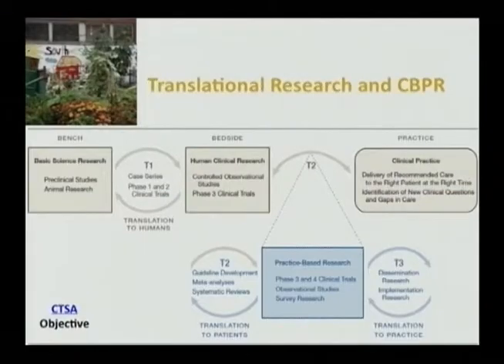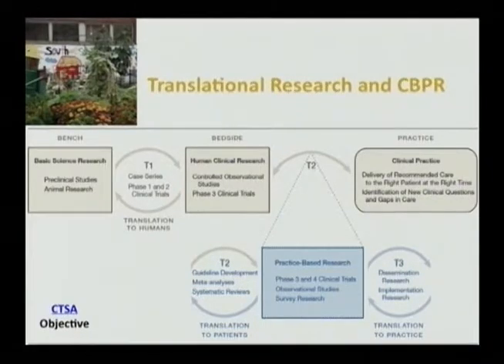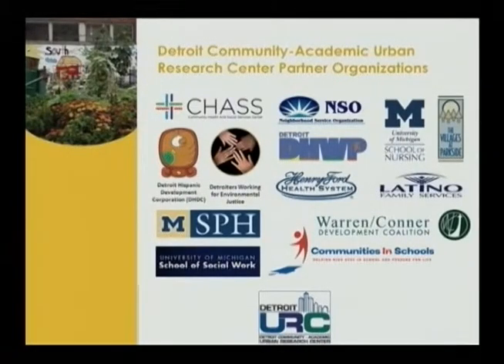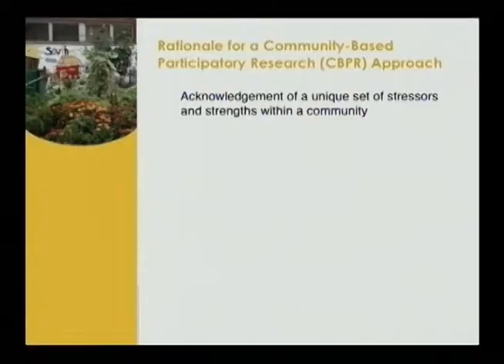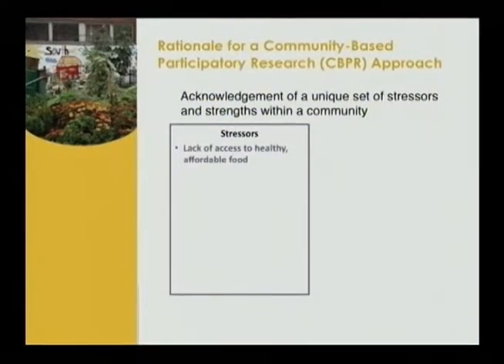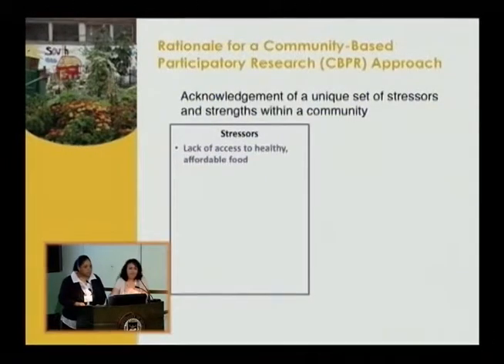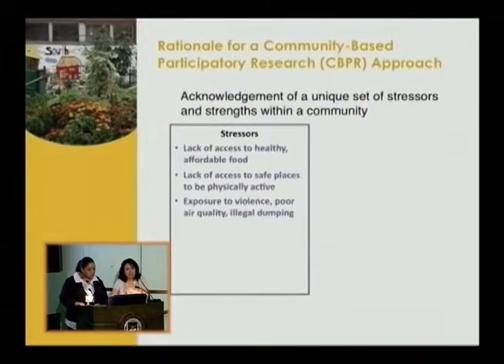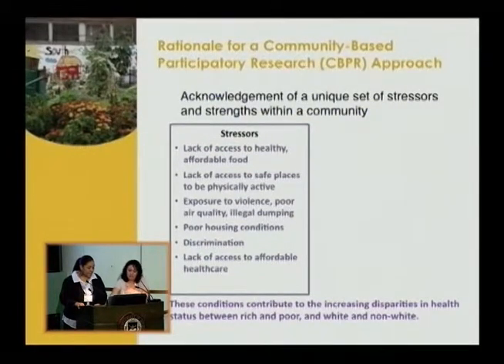U-M Health Equity Symposium - Melissa Valerio and Yolanda Hill-Ashford 1 of 6